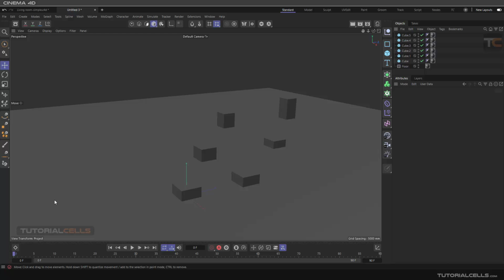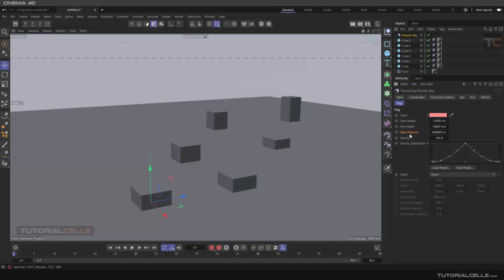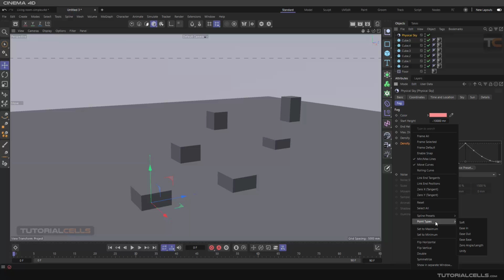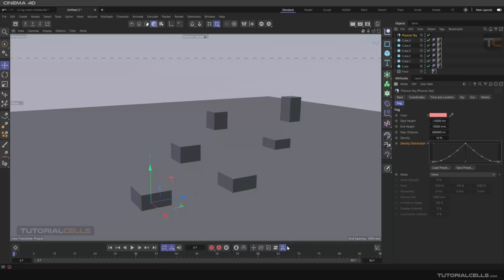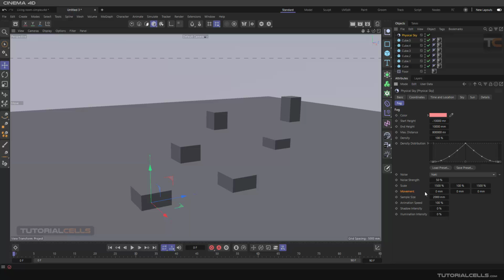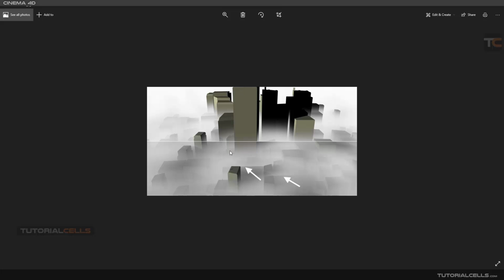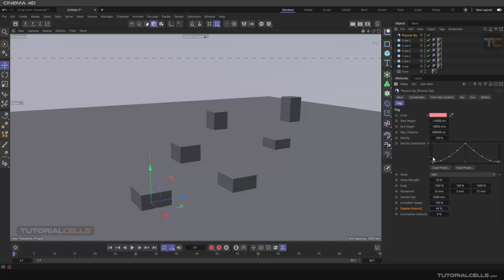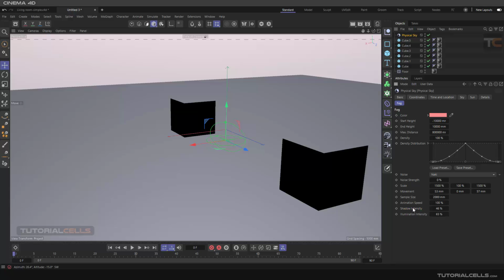0283. physical sky ( fog ) in cinema 4d